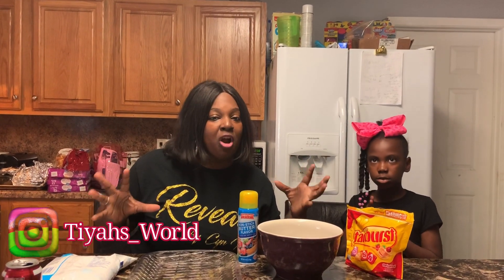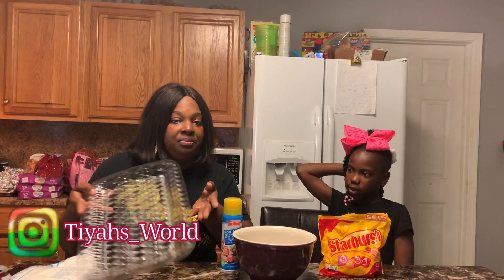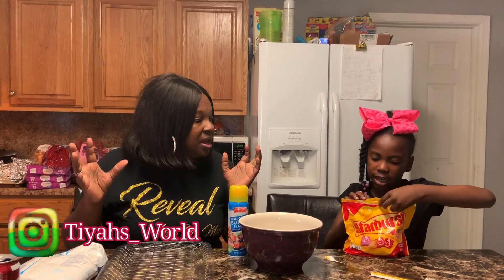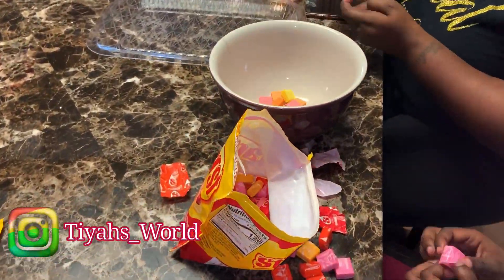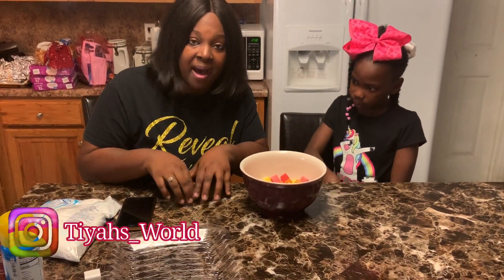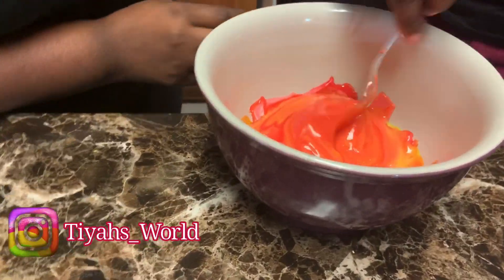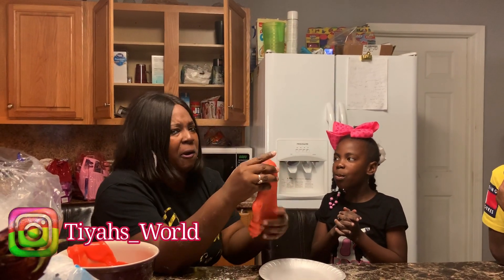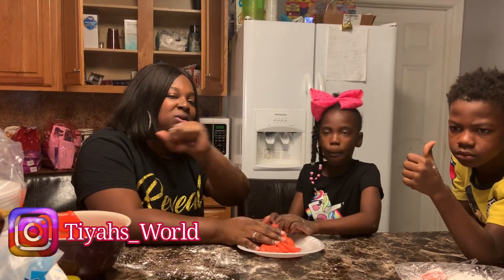STARBURST SLIME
Today we made starburst slime.